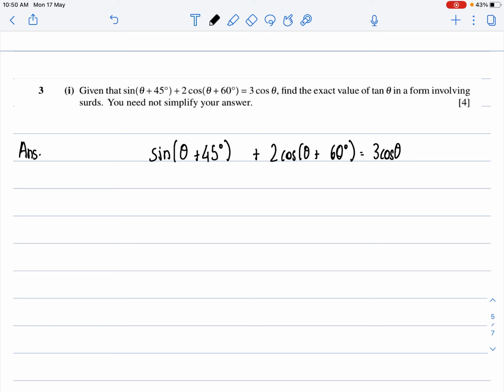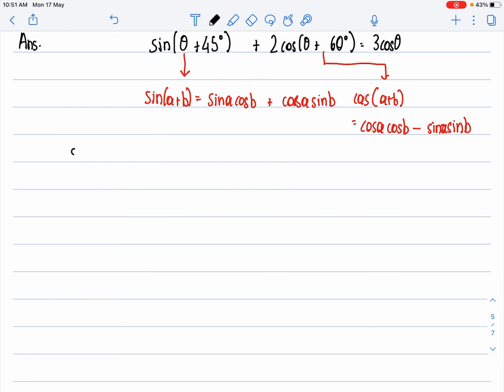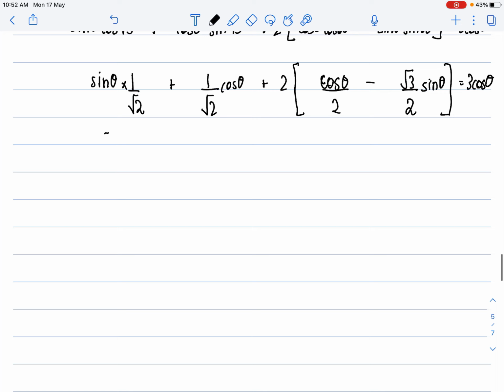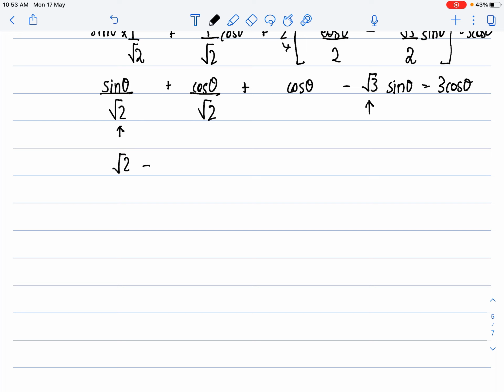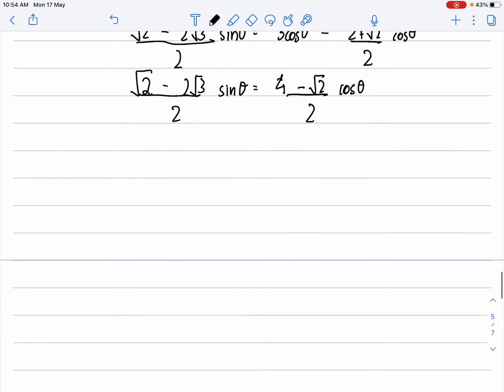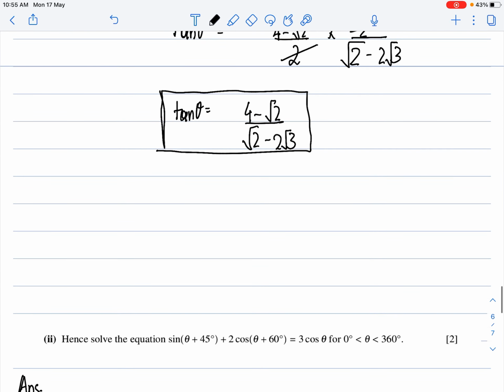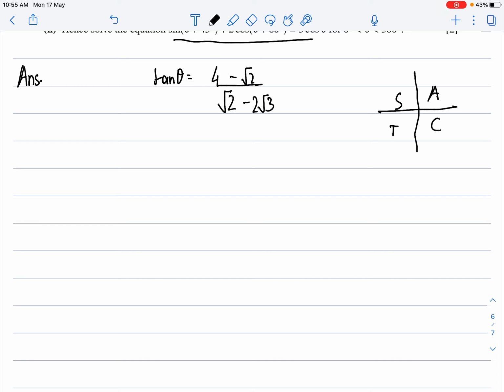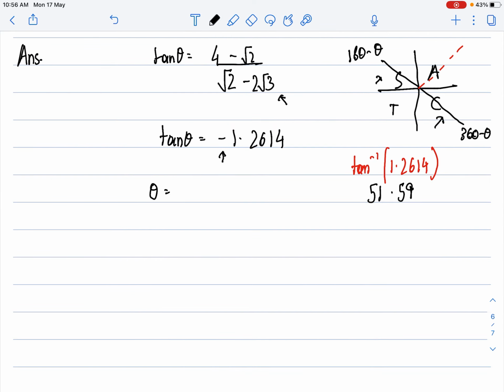A-Level Pure Mathematics 2019 FEB/MARCH Paper 3 Variant 2 Question 3